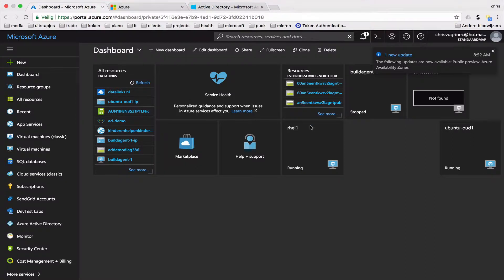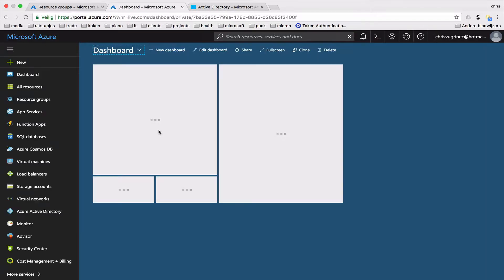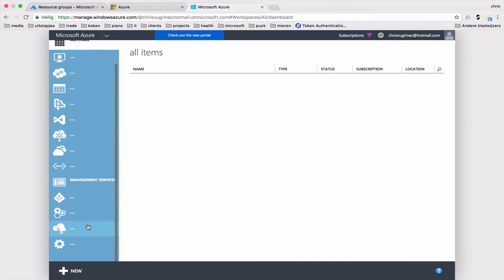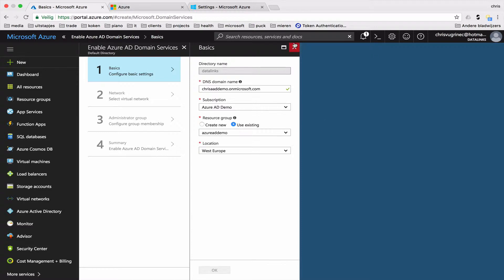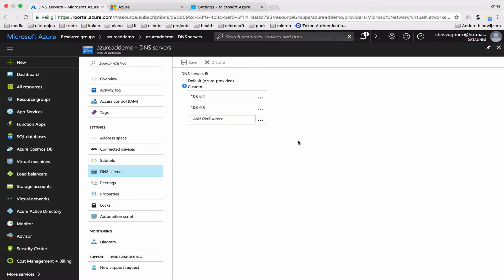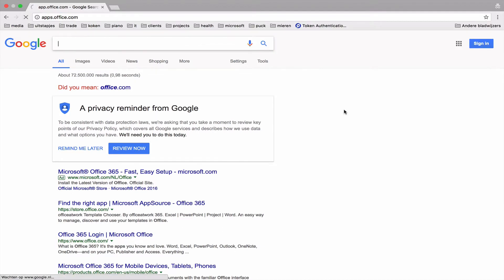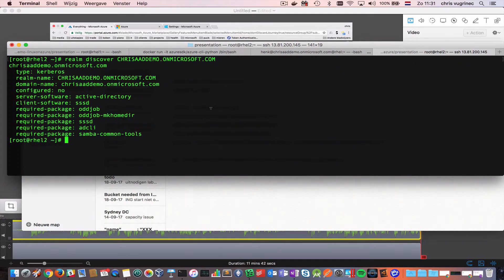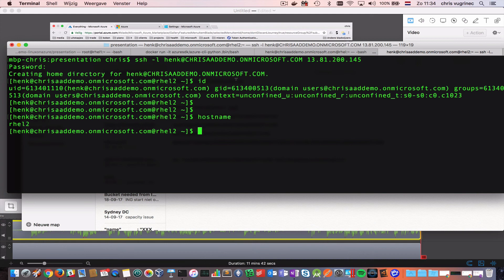Config authentication on linux with Azure Active Directory - domain join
Authenticate your Linux VM’s utilising Azure Active Directory…see here how. By syncing your on premise Active Directory with Azure AD you have an Enterprise solution, especially with the policies and restrictions enabled by using AAD Premium (for eg Multi Factor authentication). Documentation